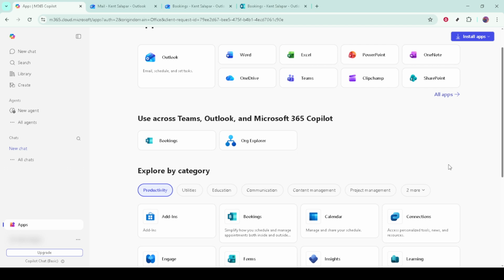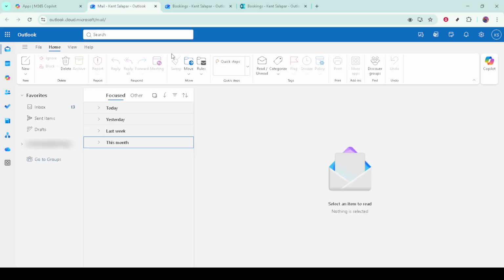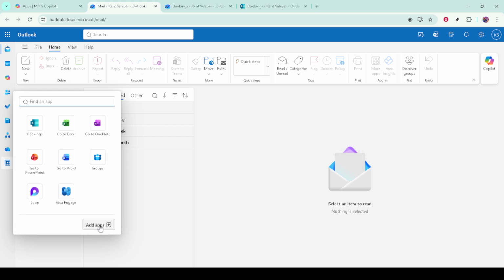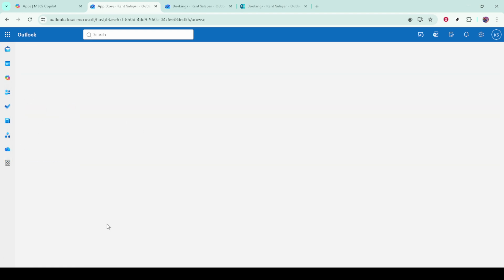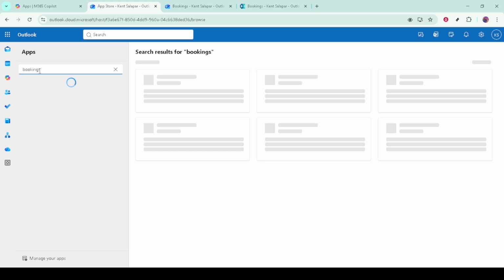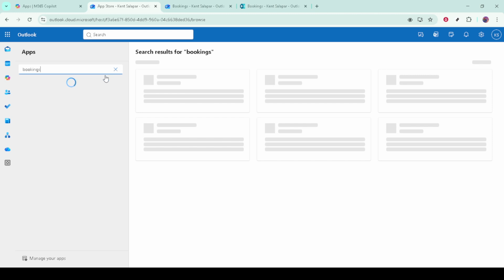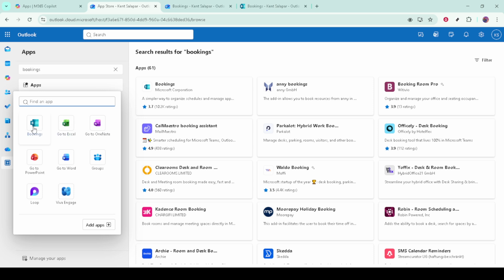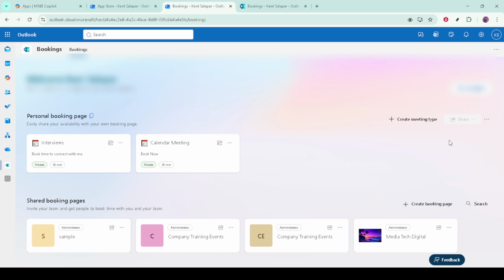How to Add a Microsoft Bookings Calendar to Outlook [2026 Guide]